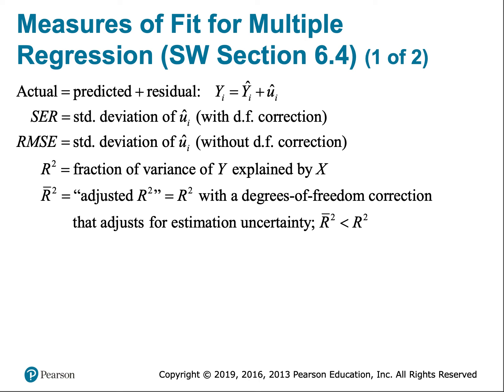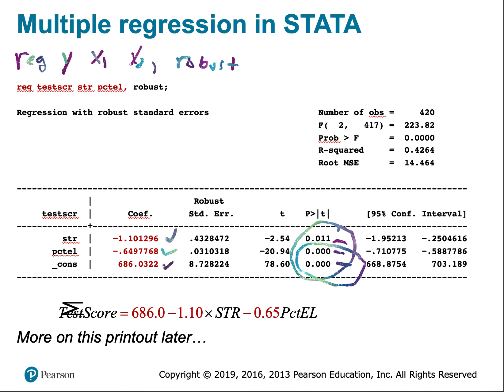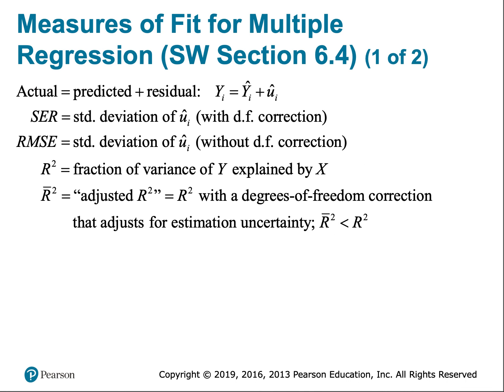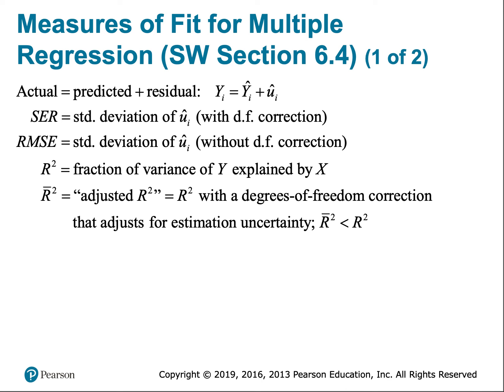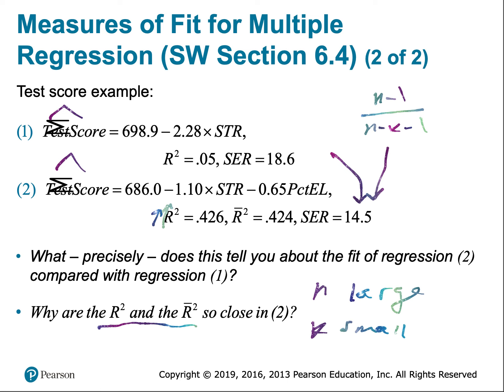ECO321 Chapter 6.4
We discuss measures of fit for multiple regression